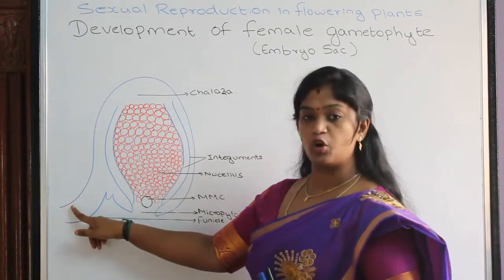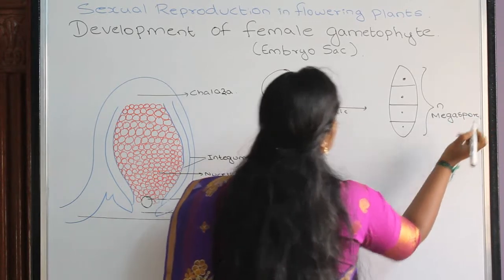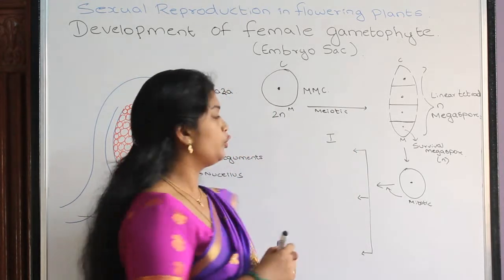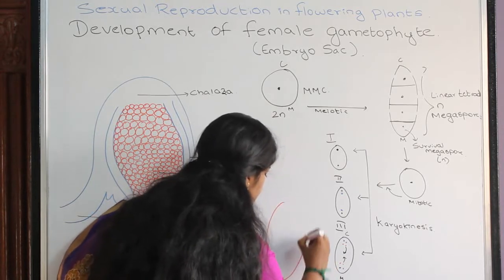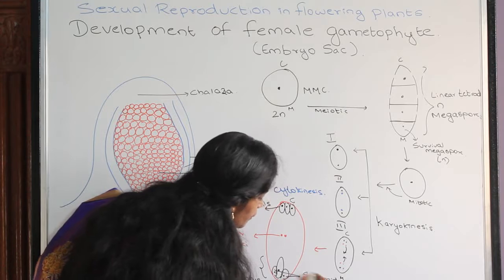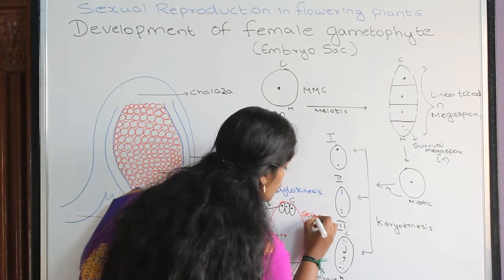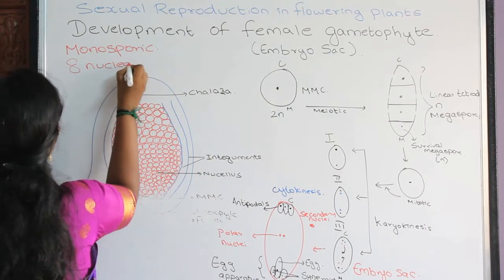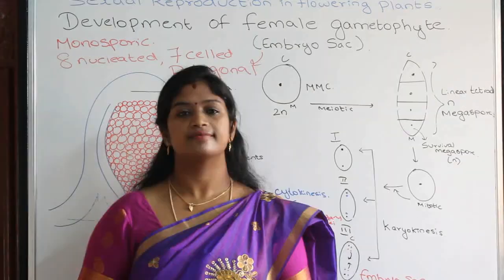Formation of Female gametophyte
Female gametophyte(Embryo Sac)is formed from megaspore mother cell of nucellus at micropyle region of the ovule by meiotic division.